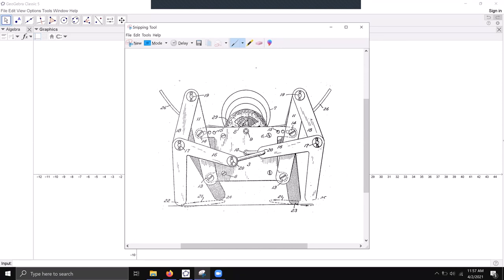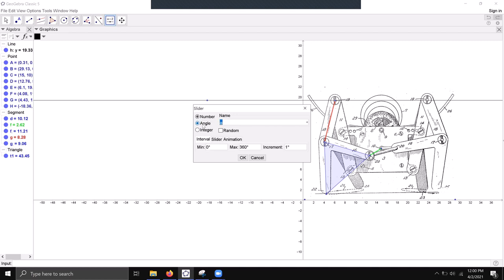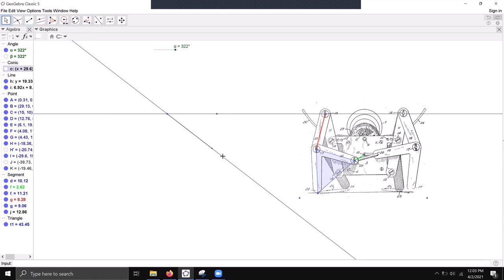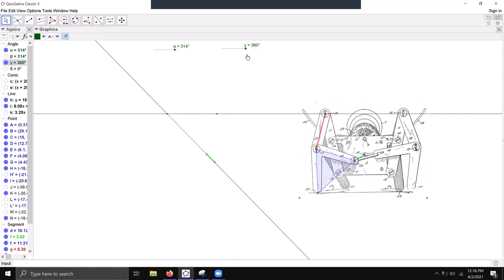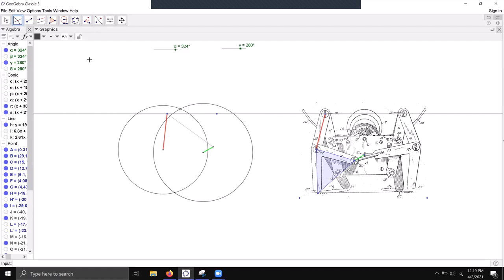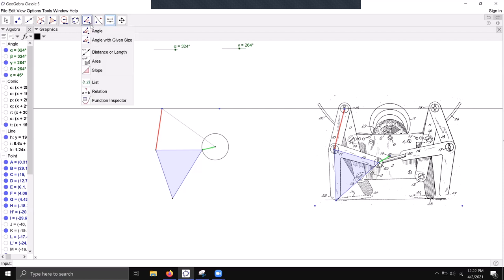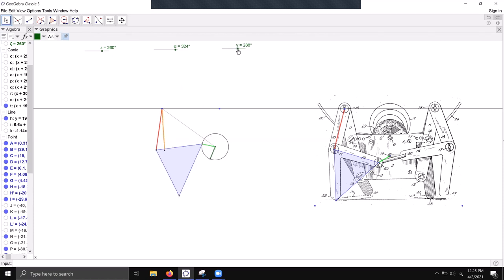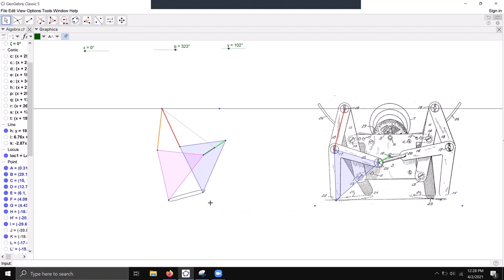Two Legged Four-bar Walker: Model in Geogebra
Luis Gomez shows how to use Geogebra to construct a two-legged walker that uses a four-bar linkage as the leg-mechanism.  The leg design comes from the 1926 U.S. Patent 1,576,956, "Quadruped Walking Machine," awarded to E. Dunshee.